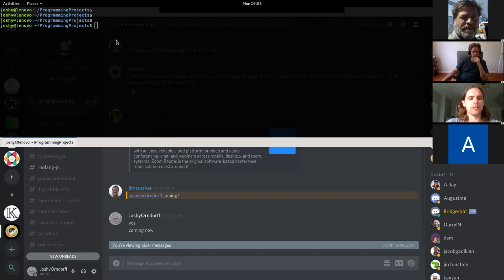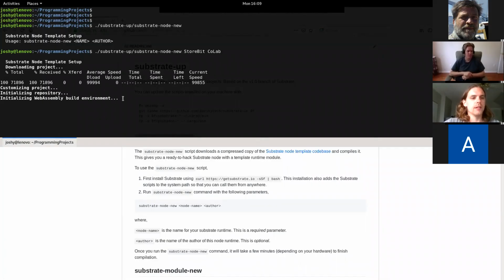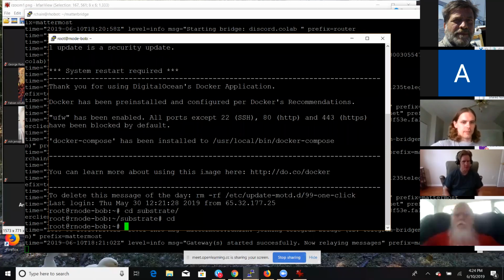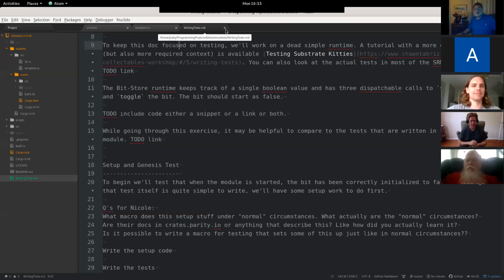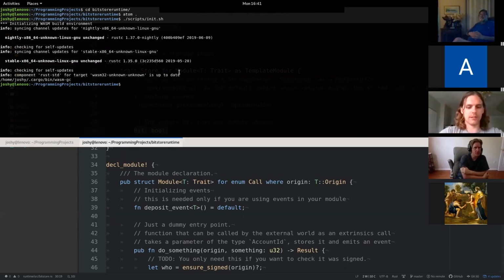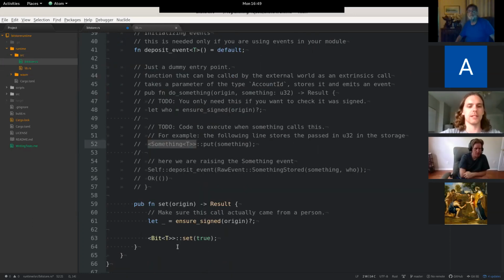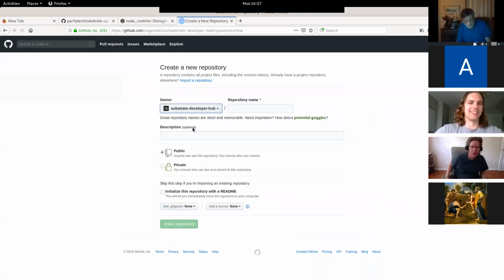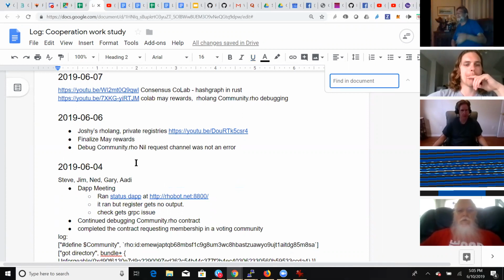2019-06-10 CoLab Substrate -